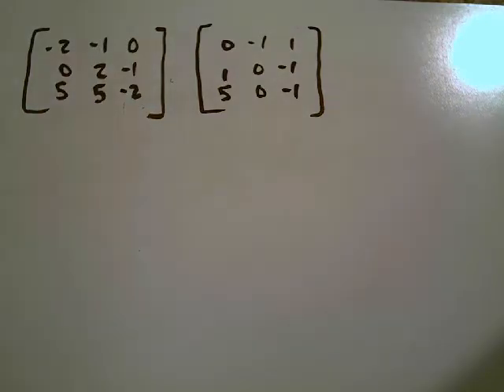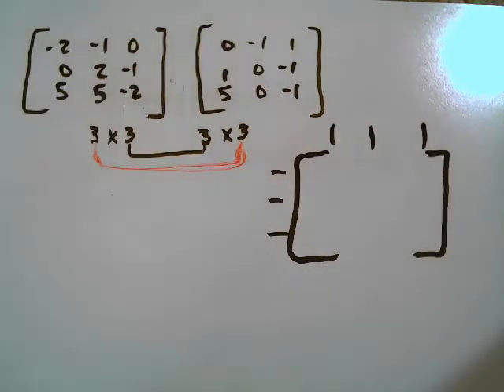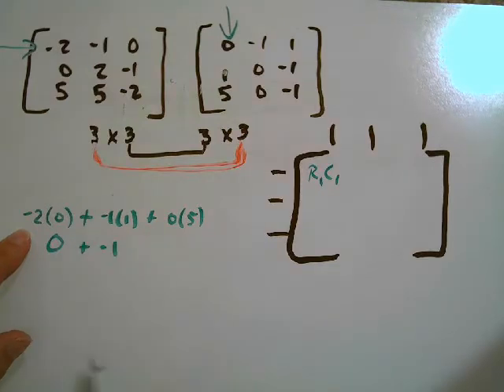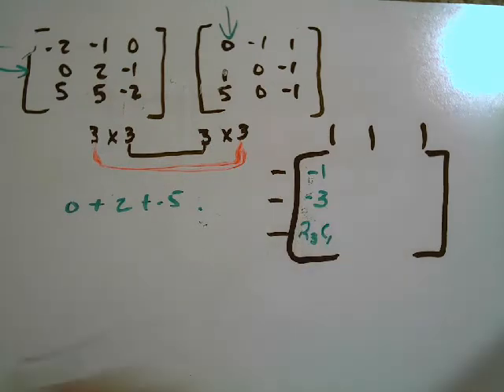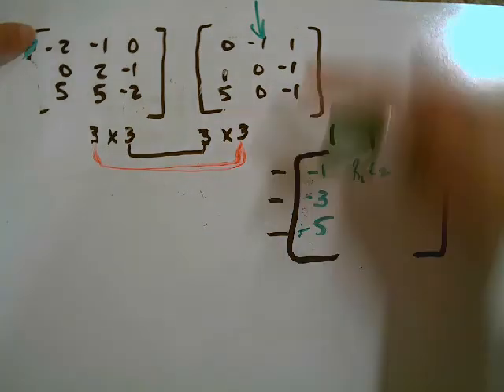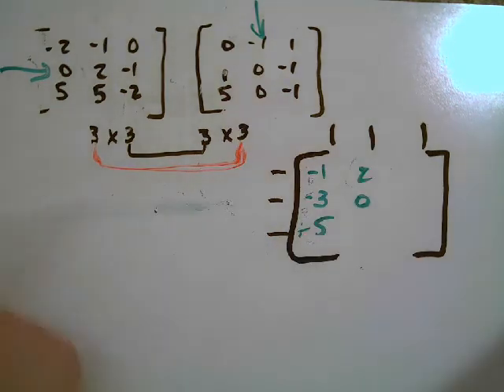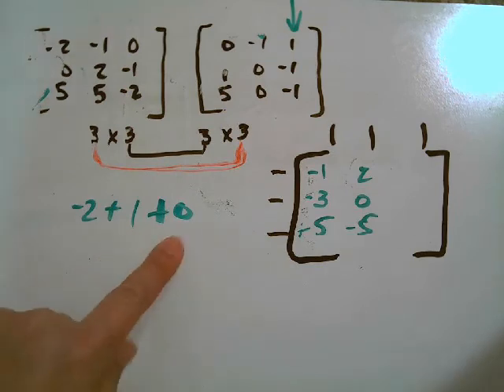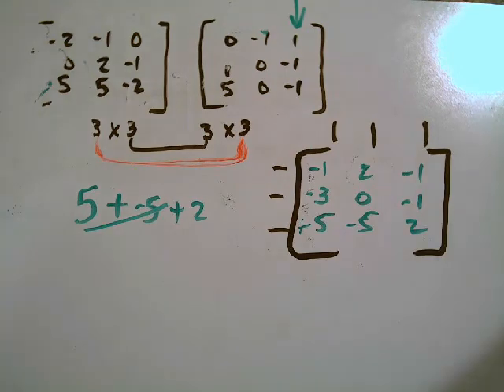multiplying matrices example 4 3x3